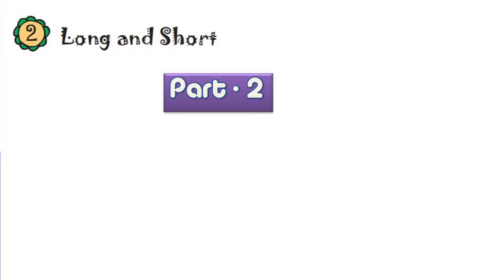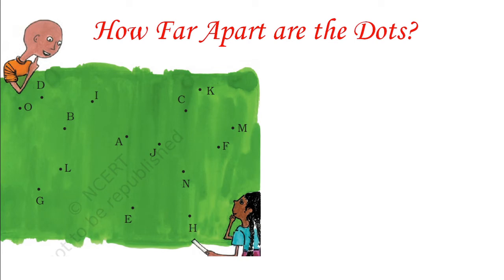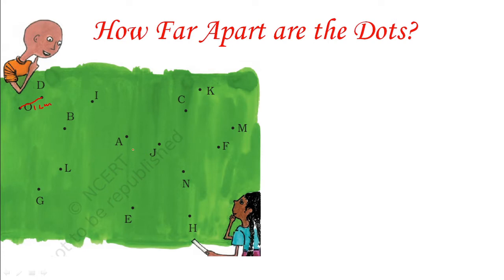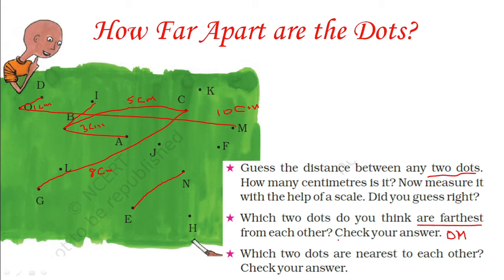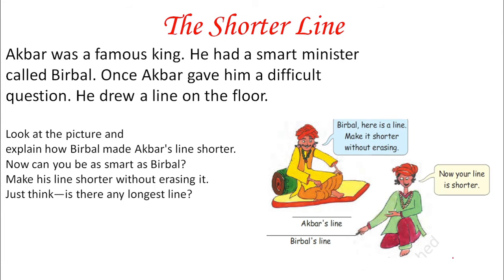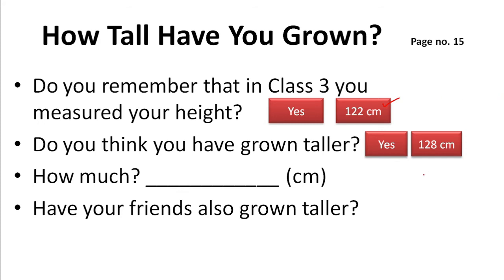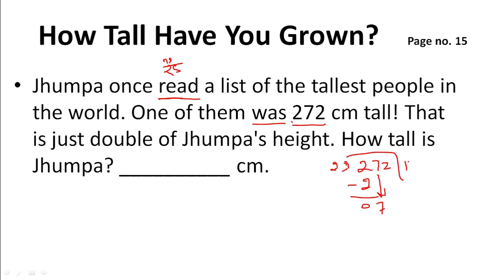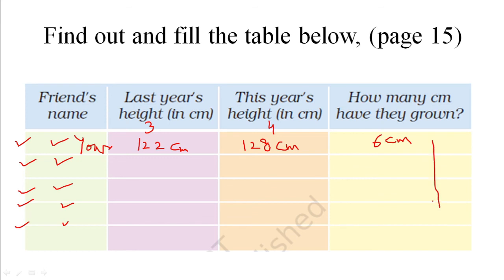Mathmagic Class 4| Chapter 2 Long and Short | Part-2: How Far are Dots? The Shorter line page 13-14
Title
Mathmagic Class 4| Chapter 2 Long and Short | Part-2: How Far Apart are the Dots?  and The Shorter line at page number  13-14

About this video:
Topic: How Far Apart are the Dots? & The Shorter line at page no. 13-14
Chapter: Long and Short
Subject: Mathematics
Book: Mathmagic 4
Class: 4
Syllabus: NCERT/ KVS/ CBSE

This video is related to integration of the topic long and short with English and EVS. Further topics of this chapter will follows:

Part 5: Running Exercise and How many rooms high: Page 19, From Kozhikode to Thalassery: Page 20, How Far is Your Home from School?: Page 20-21, I wish I were: Page 22